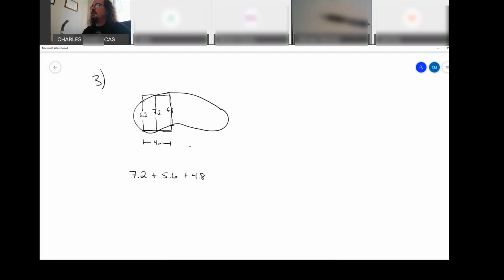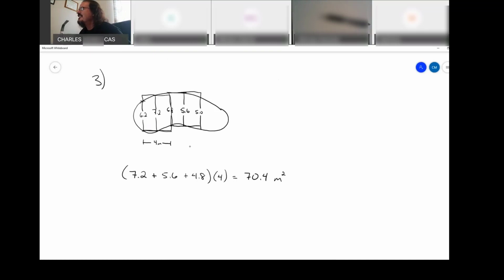6.1 Example 3